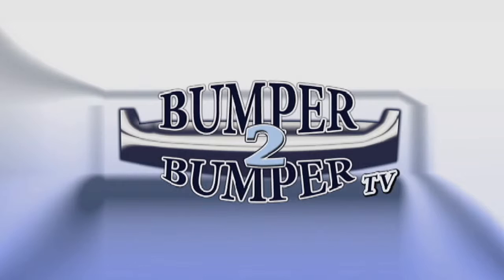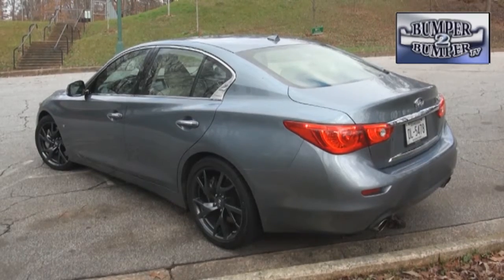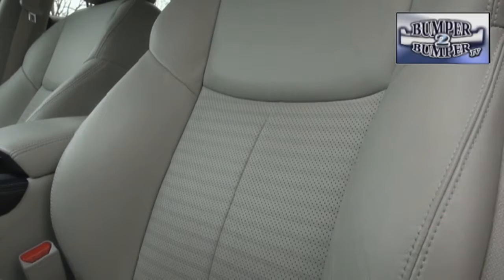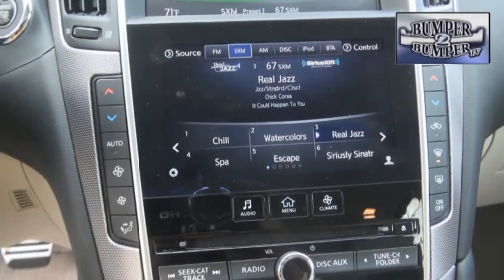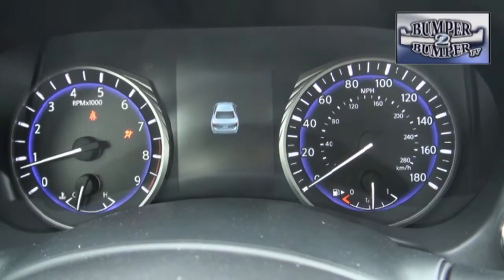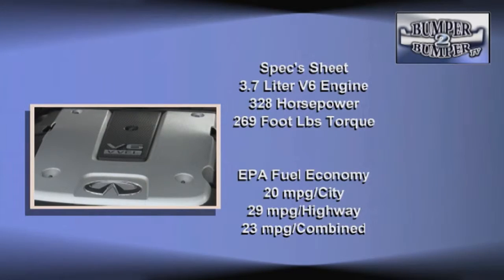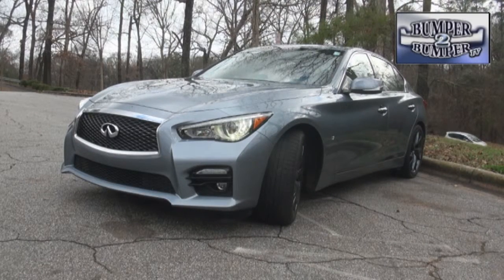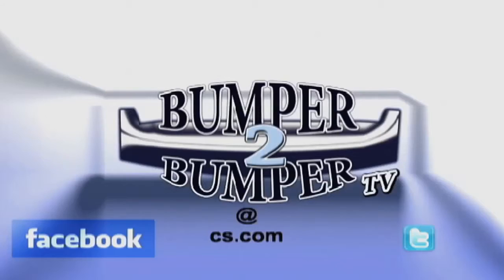Infiniti Is Back with Real Cars to Show You!!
For a while it was hard to tell what was a real car and what was just a concept from the Infiniti brand. Bumper2Bumpertv says that has been cleared up now that we know the names of the actual models being offered. So let's start with a sedan- the Q50-S